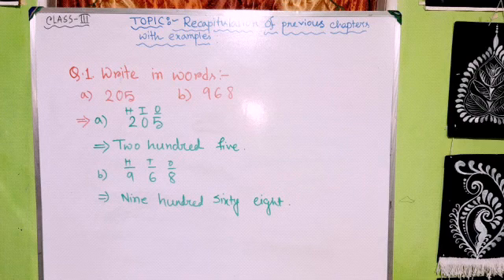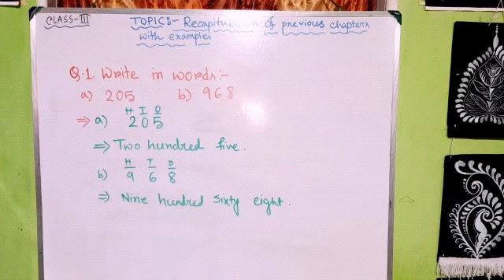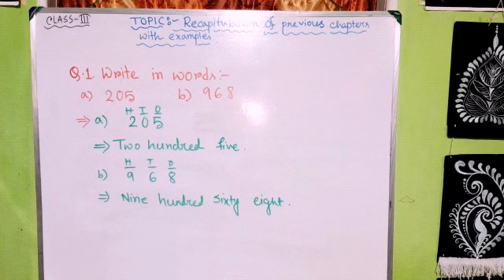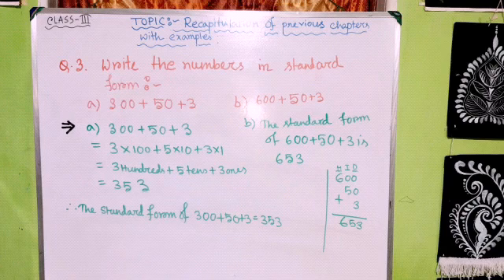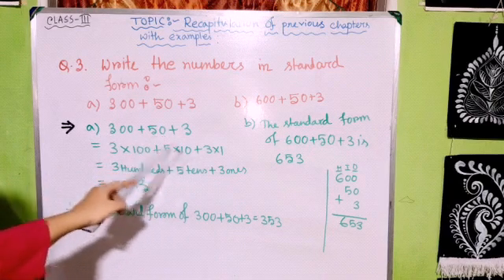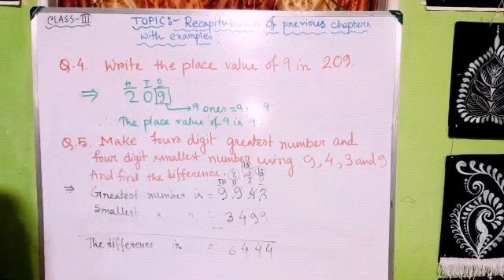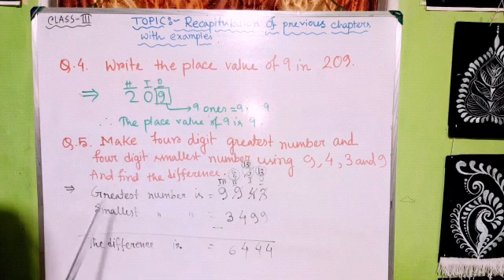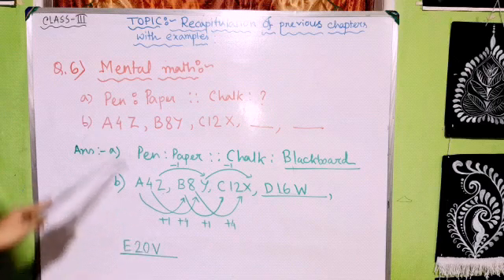Class3/Mathematics/mathematics ncert cbse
Topic: Fun with numbers and mental math